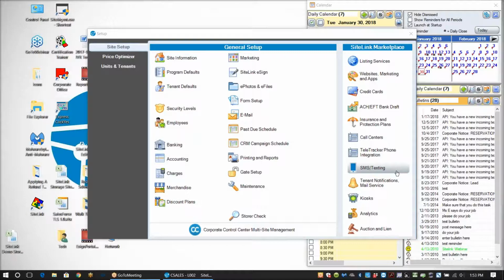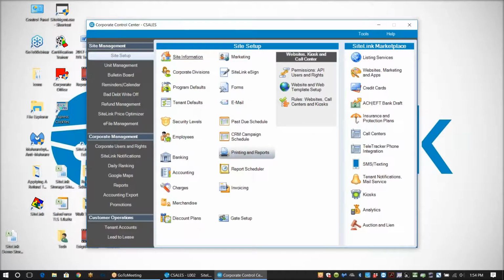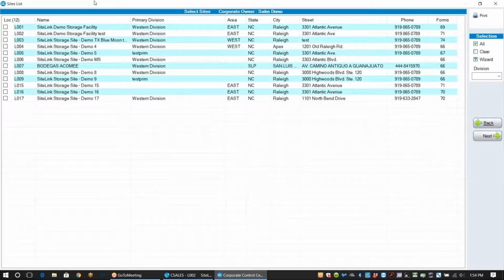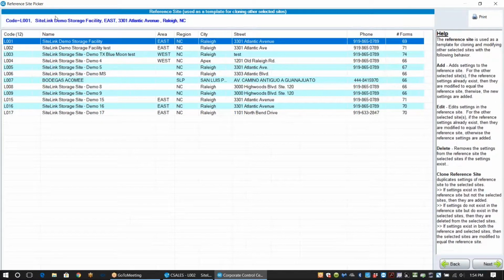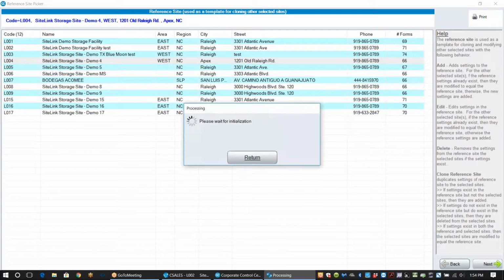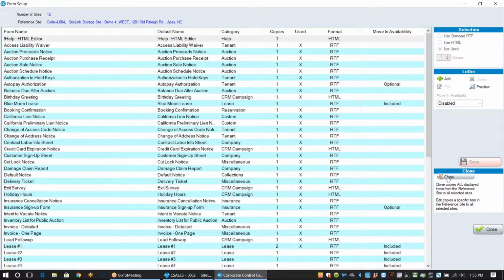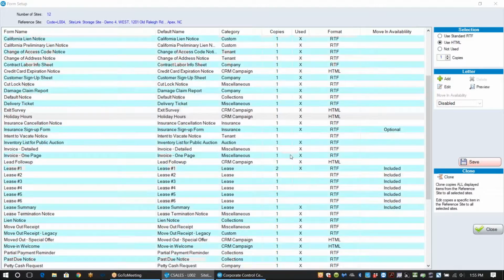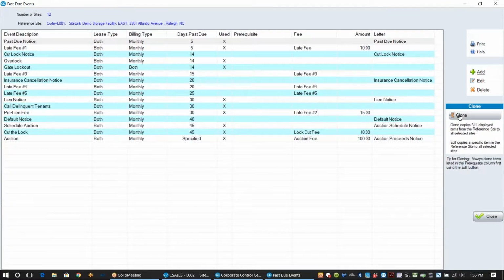SMS Resources: Questions Answered - SiteLink Training Video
This video talks about common questions with SMS Resources and SiteLink.